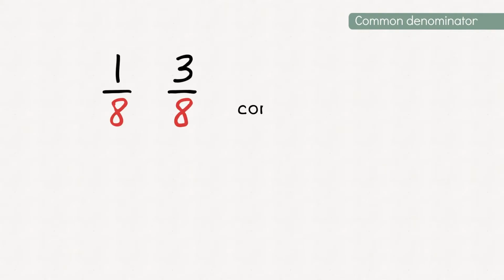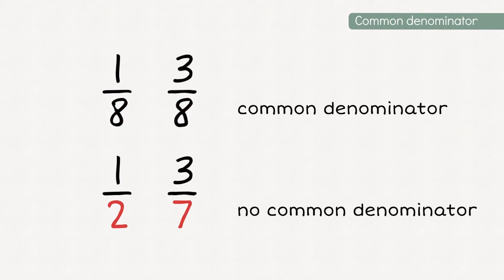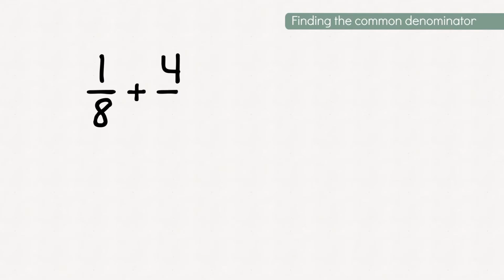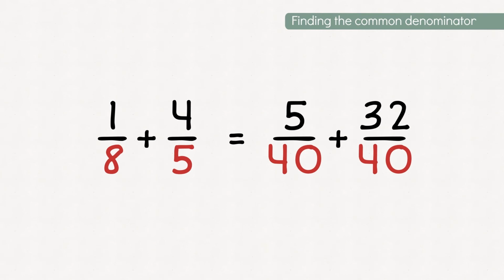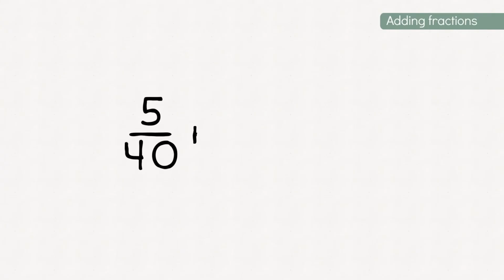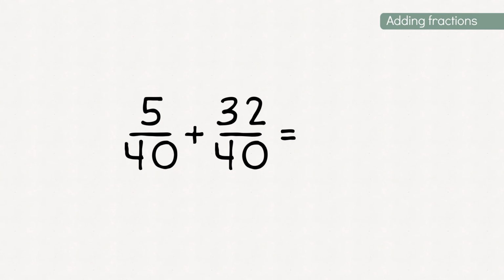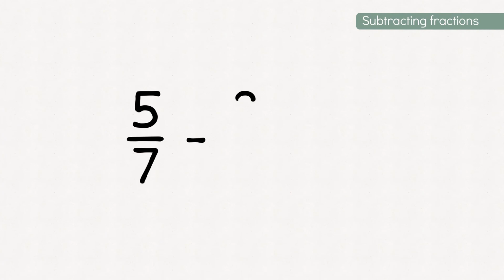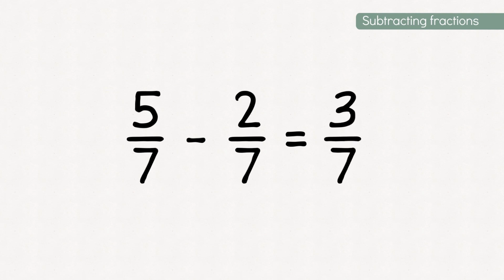Adding and subtracting fractions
What are the steps you need to take in adding and subtracting fractions? This clip will teach you how to find the common denominator and how to add and subtract fractions.